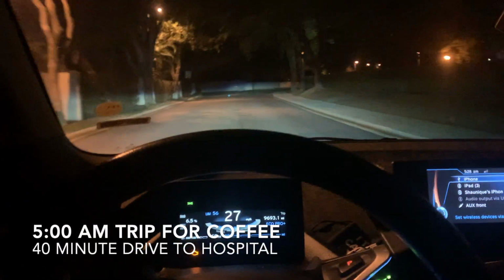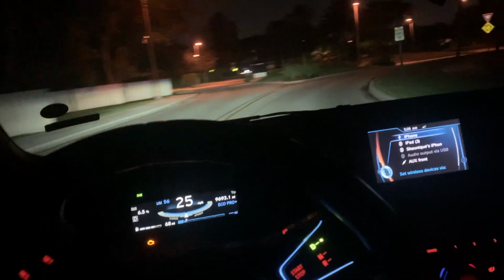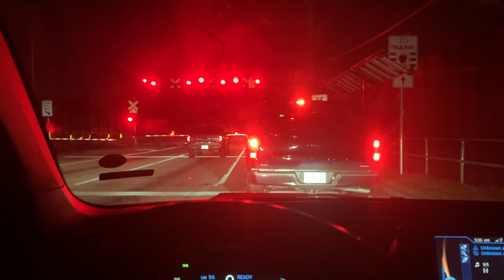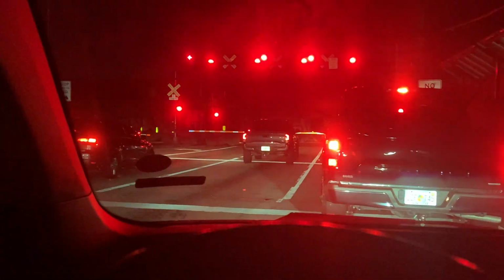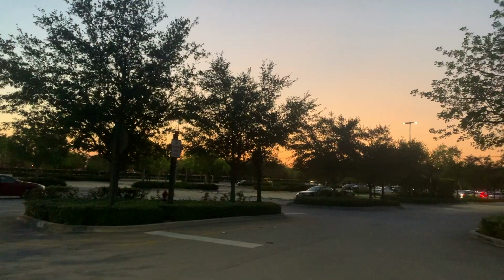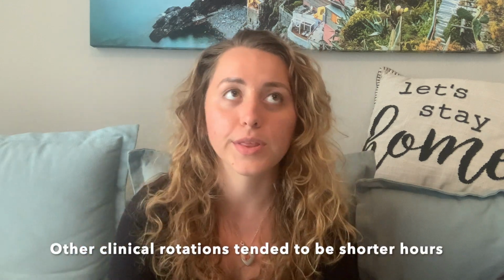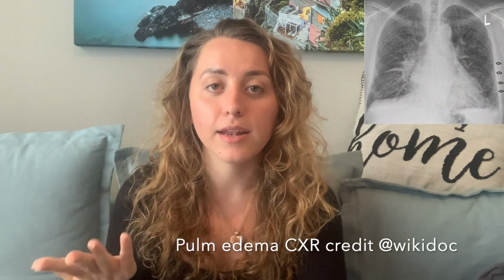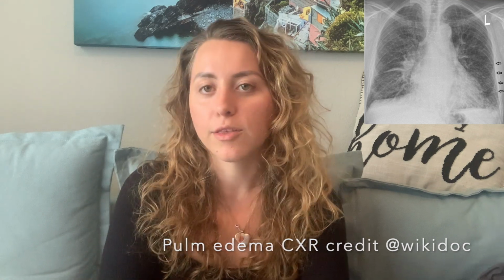Week in the Life of a Med Student: COVID ICU | Med Student Vlog | Intensive Care Unit Hospital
Hey! I'm Kaylee, an MS3 doing clinical rotations in the US. Watch as I tell you what it is like in the ICU, how to manage COVID patients and interesting rare cases that I saw!

The Ultimate Step 2 CK Study Guide, Emma Holliday PPs, & Other Resource downloads

Find me on all social media platforms!

Med Student Essentials:
SOAP Note Templates
First Aid: Step 1
First Aid: Step 2 CK
Medical Student Coloring Book
Master the Boards USMLE Step 2 CK 6th Ed.

Study Room Stuff:
My chair
My wall art
Anatomy buddies

My Books
Amazon Wishlist

Add my upcoming streams to your calendar!

Some other things I would love to know:
1. What do you do during your mini-breaks?
2. What is your favorite study snack?
3. What apps do you use for productivity?
My answers:
1. Tik Toks or play with my puppy
2. Fruit (my fav is frozen mango)
3. Flow for a time and Memo for my to-do list

My equipment
My streaming camera
My microphone